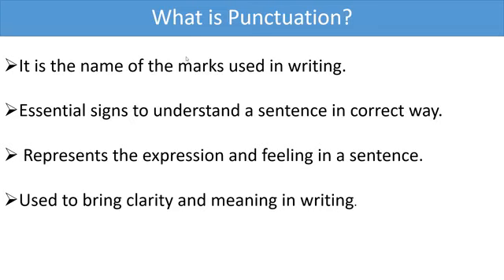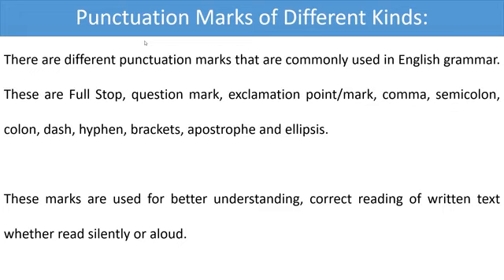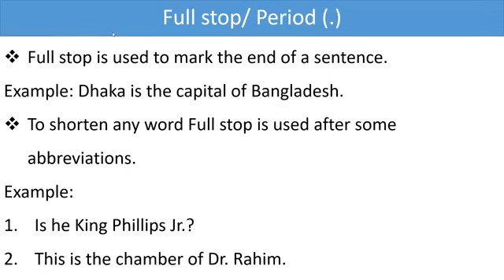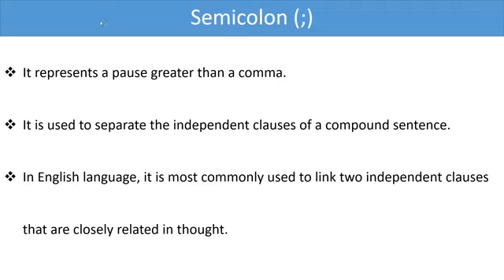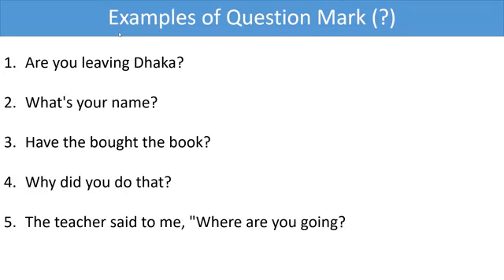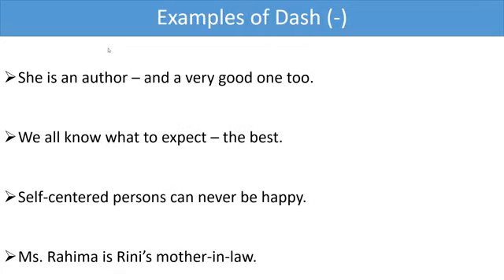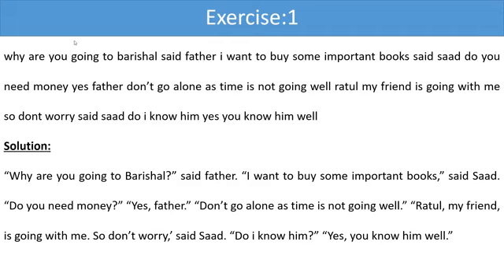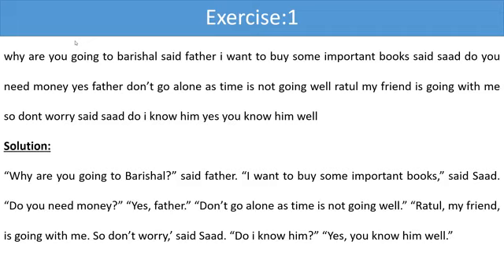Class - SSC Candidates | English 2nd Paper | Punctuation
Sarwat Khanam
Teacher of @Bawanians